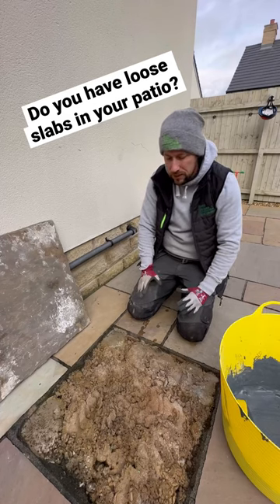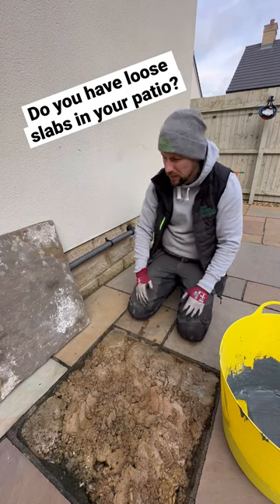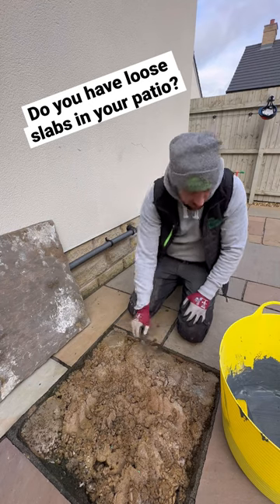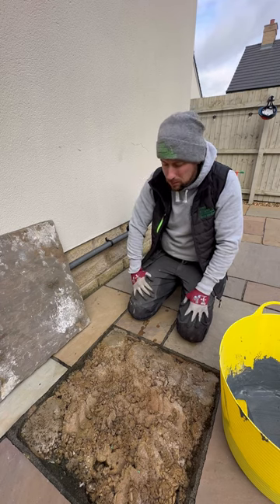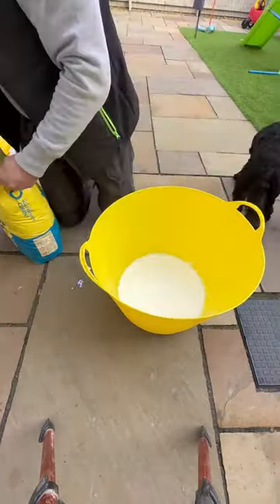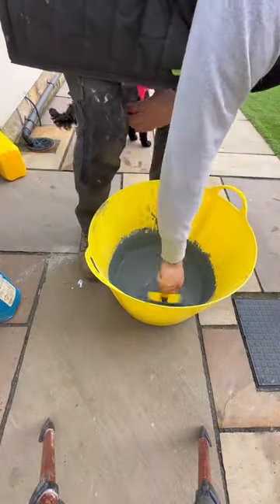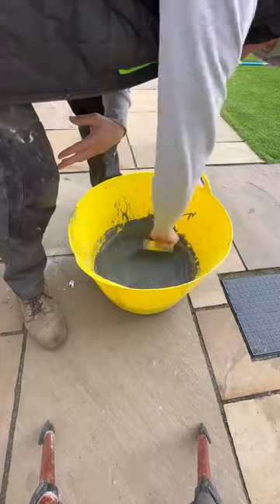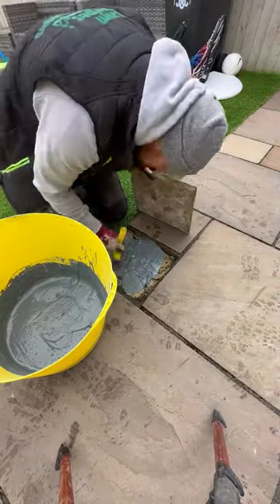How to repair loose ￼patio slabs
This is how we repair a broken patio